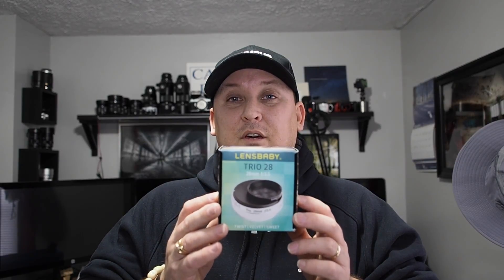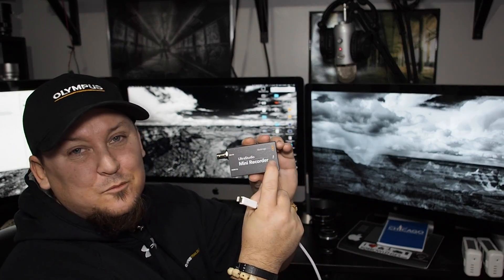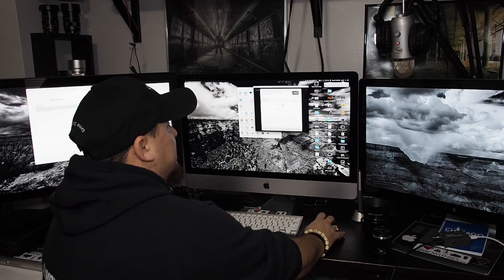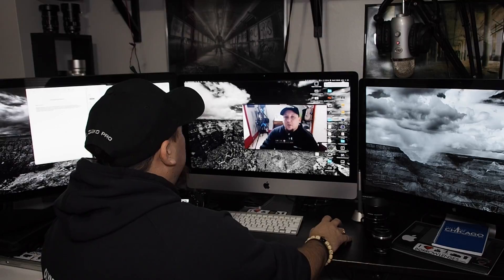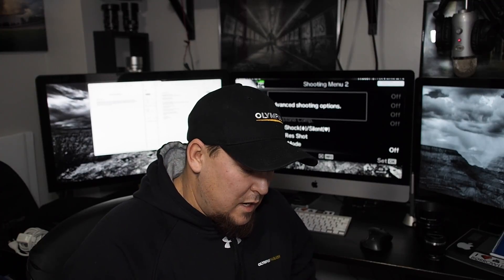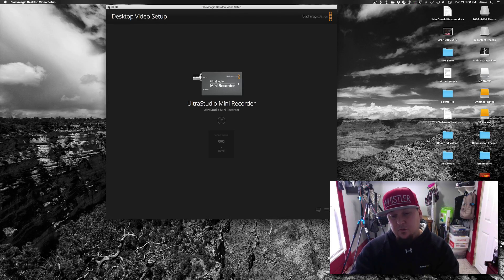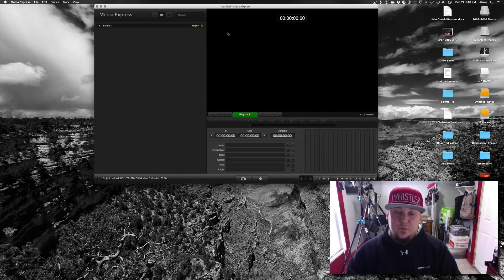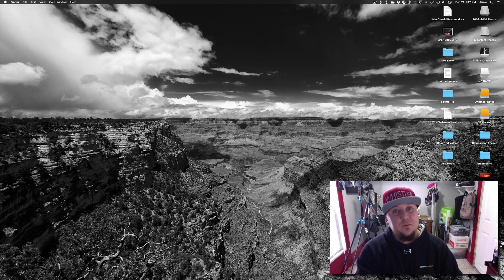The UltraStudio Mini Recorder Setup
Just a quick how-to for setting up the Black Magic UltraStudio Mini Recorder. It is such a simple to use device that after the set up I thought I'd kill some time buy showing you some of the other software it comes with!